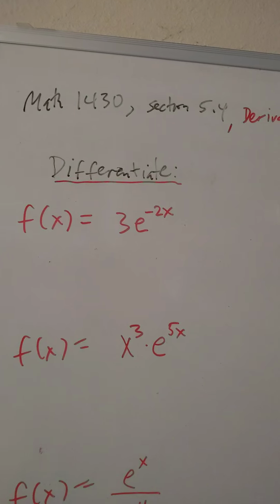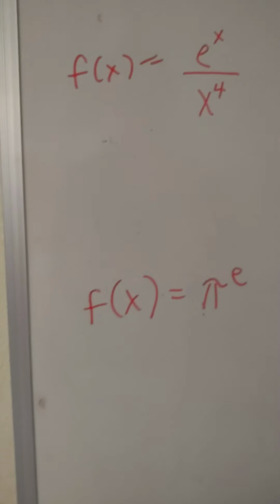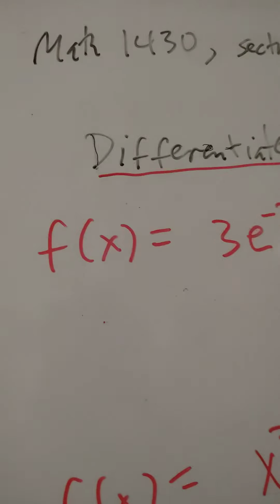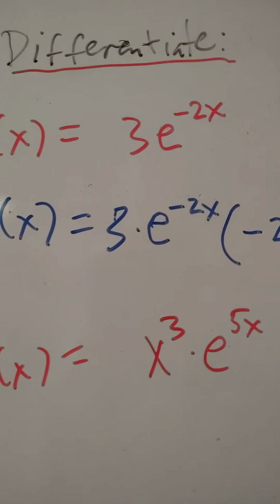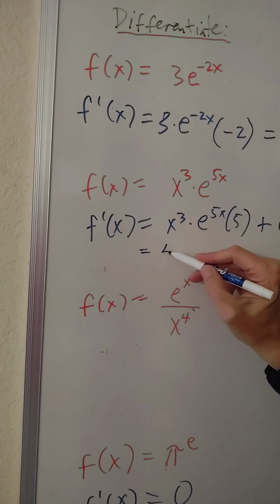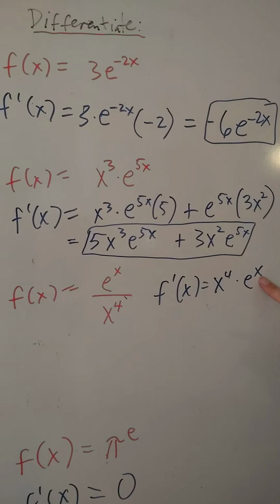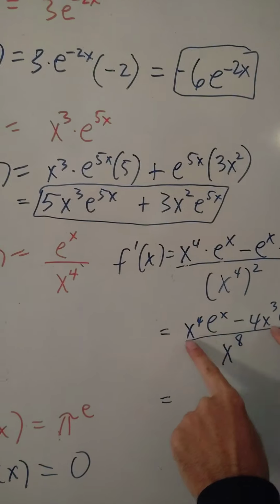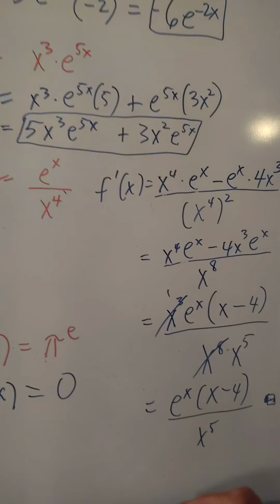math 1430, section 5.4, 10/26